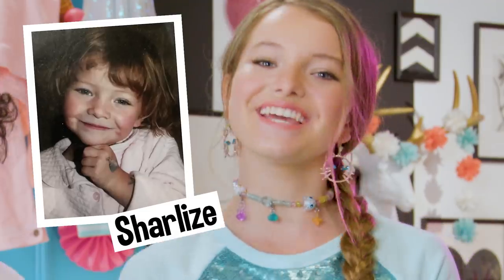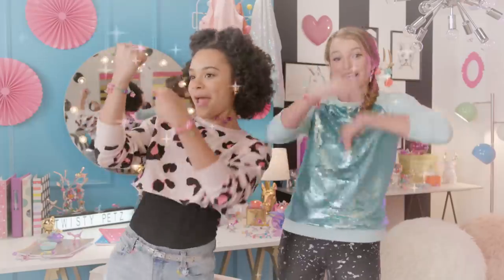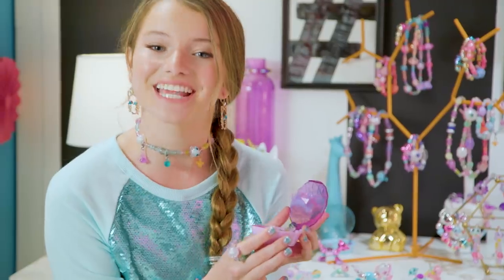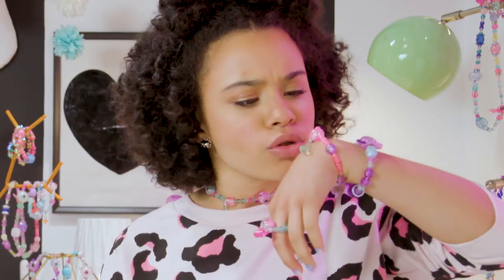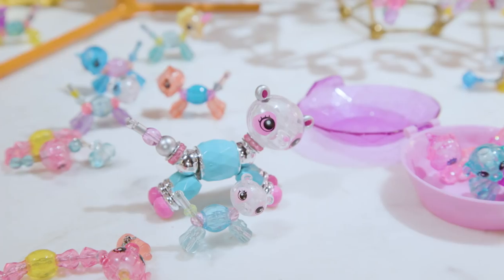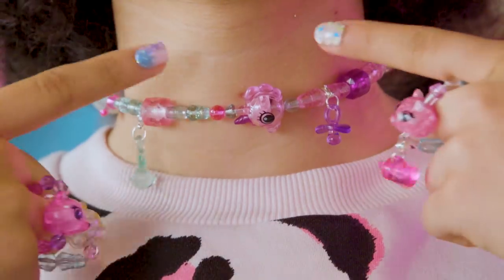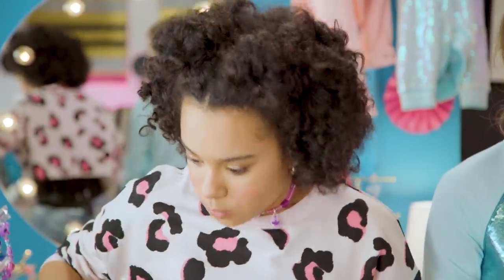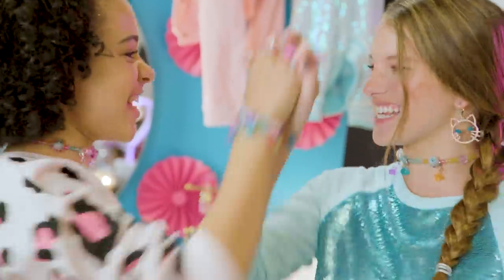Twisty Petz Live! | Episode 5: Babywabes!!!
Babies on Twisty Petz Live! OMT! Follow along as Sharlizey-weezey @sharlizetrue_
and Gabby-wabs @gabriellenevaeh05 unbox ridiculously cute babies from the Series 1 Twisty Petz  collection. Also fashion hacks and a Twisty Challenge. Oh My Twisty!!! Sneak peek? Twinnage! Yayes!

Twisty Petz Live! is a new digital content series with a variety show twist from Spin Master that invites Twisty Petz fans into the world of TwistyPetz. Twisty fashion hacks, neck parties, quizzage, demos, Twisty Challenges…so much Twisty fashion fun and full-on LOL hilarity! Life is short…Wear your pet!

More than 70 Twisty Petz to collect! Bracelets that turn into petz? Petz that turn into bracelets? Whatever, it’s both!!! Twisty Petz are petz with a fashion twist! These lil’ adorable animals transform into stylish bracelets and necklaces.

Meet your Twisty Petz hosts, Twisty Petz characters, watch videos, check out pix and more!

LEARN HOW TO TWIST!

FOLLOW US TO KEEP UP WITH ALL OF THE TWISTABLE, WEARABLE, FASHIONABLE FUN!

Twisty Petz are the bejeweled petz that transform into sparkly beyond gorge bracelets! You can even create necklaces, room decor or backpack accessories and take them with you on the go! Tons of new animals and finishes to collect!

There’s a Twisty Pet for every mood! From metallic kitties to rainbow ponies to pastel pandas, Twisty Petz come in an array of brilliant finishes!

Use the Collector’s Guide to keep track of all your Twisty Petz! With special edition, limited edition and super rare friends to find, there’s endless charming possibilities!

70+ to collect! Adopt them all! Life is short…Wear your pet!

Twisty Petz are glam gorge petz you can transform into sparkly bracelets, stylish chokers and necklaces or trendy backpack charms! Available in all kinds of beautiful finishes, there are so many characters to collect and wear. Carry them, wear them, and trade with friends.

All your favorite Twisty Petz come with a stunning finish. Stack your wrist with metallic Twisty Petz made of vibrant jewels with a gorgeous sheen. Or add vivid rainbow-colored cuties to your collection! Featuring Golden Twinkle, Silver Shimmer, Fuzzy, Neon, Pastel and Pearl shades, there’s a dazzling Twisty Pet for every outfit.

To create stunning arm candy, simply connect the two ends of your Twisty Pet together. With two twists, your bracelet transforms back into a beyond gorge Twisty Pet that you can show off on your desk or wear. You can even connect multiple Twisty Petz together and create a glam glittery necklace or choker. Pile your wrist high with metallic, rainbow, pastel and fuzzy Twisty Petz. With special edition, limited edition and super rare Twisty Petz to find, there are so many sparkly gorge animals to add to your collection. Wear’em and share’em already!